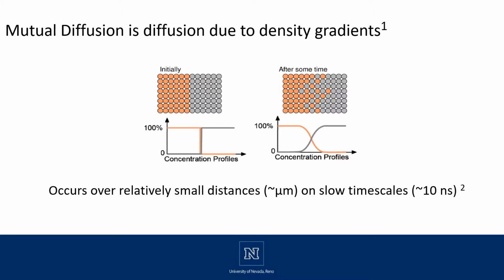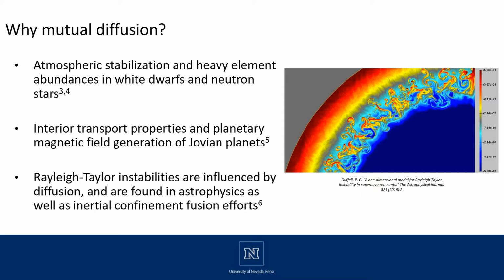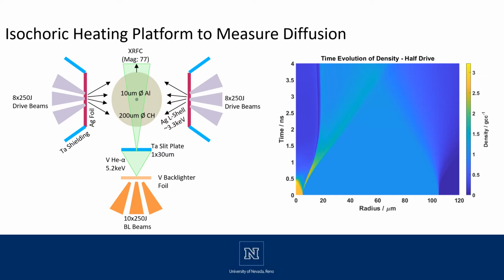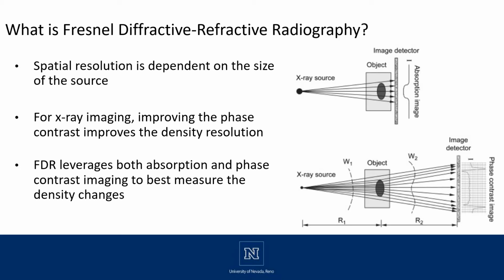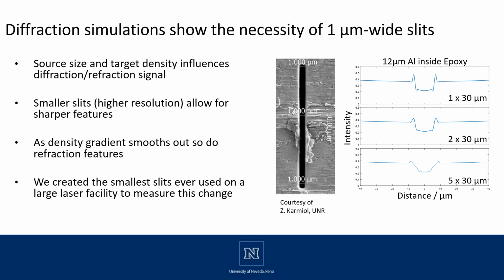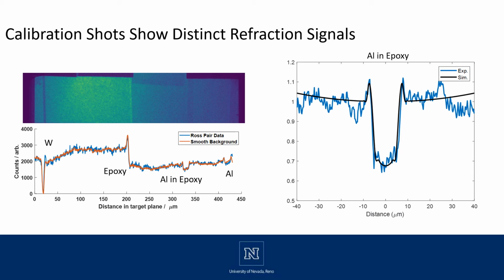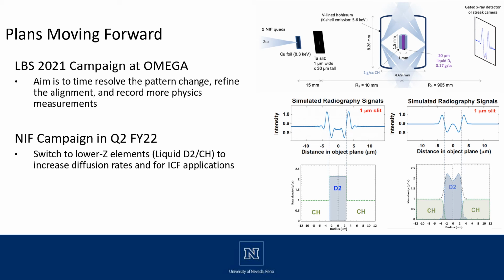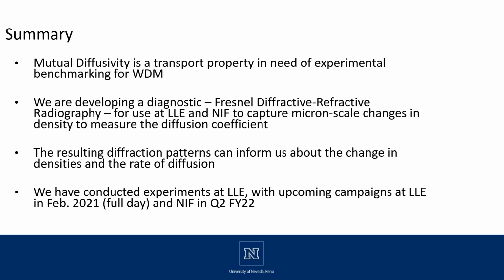HTPD 2020 Poster Presentation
Poster Presentation for the 2020 High Temperature Physics Diagnostics Conference